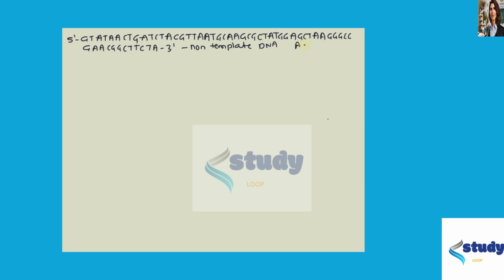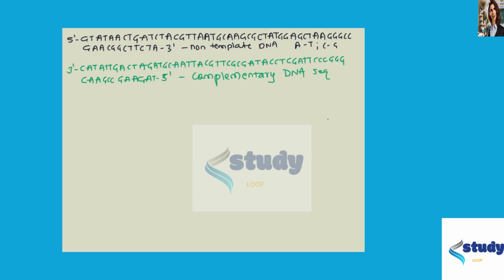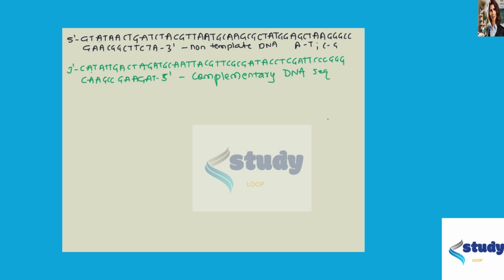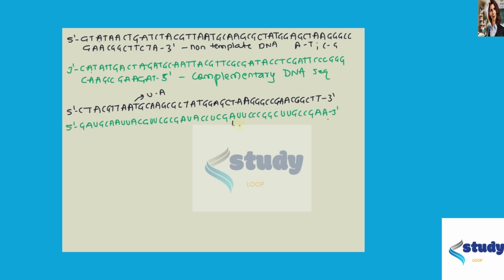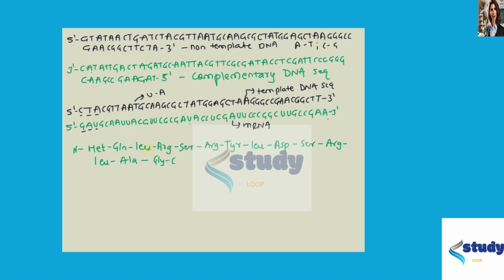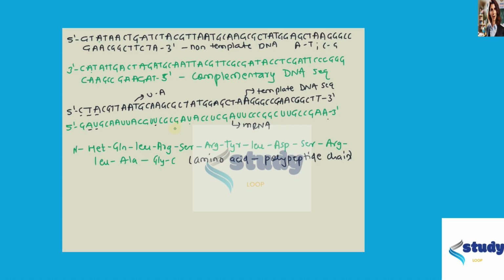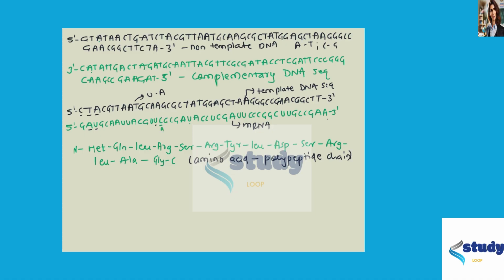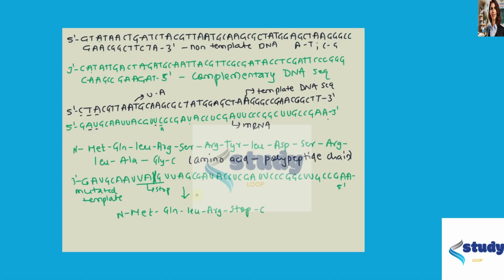[Biology] Use the non-template DNA sequence below to complete the following questions. 5â€™-GTATAACT